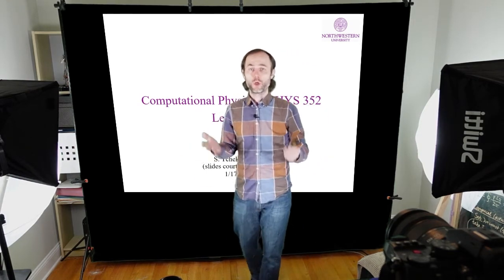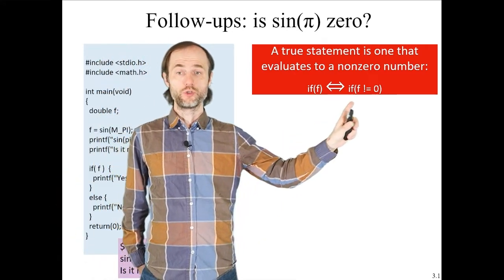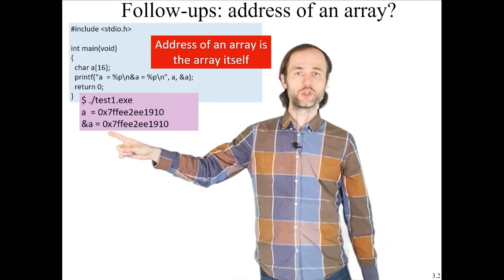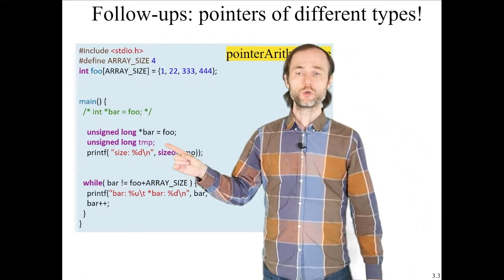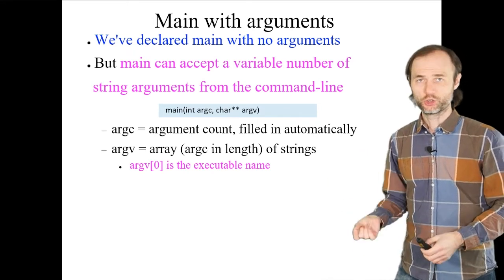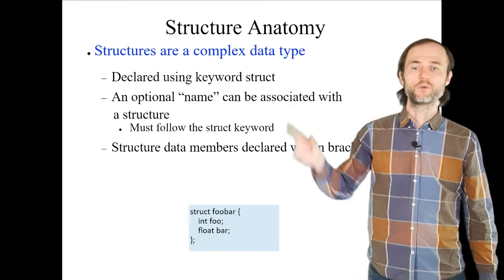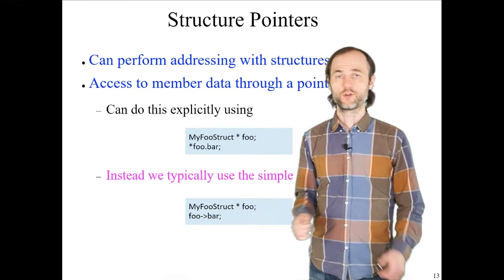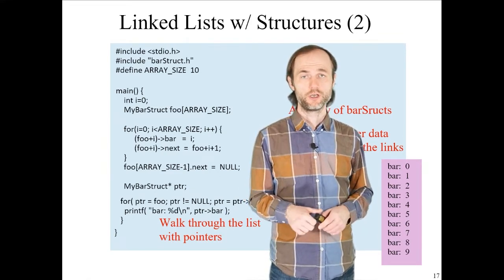Lecture 4: Introduction to Computational Physics